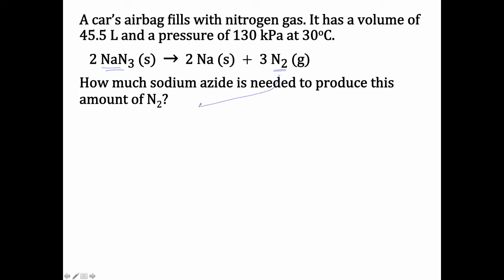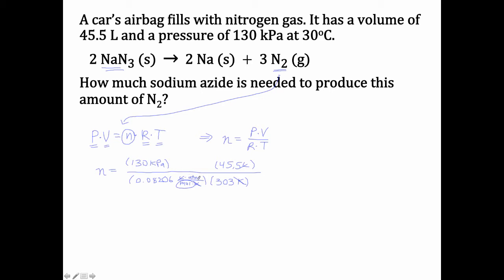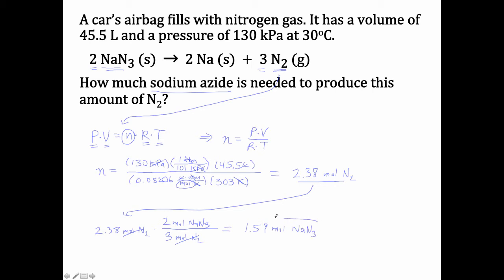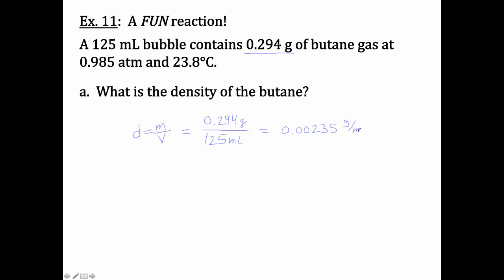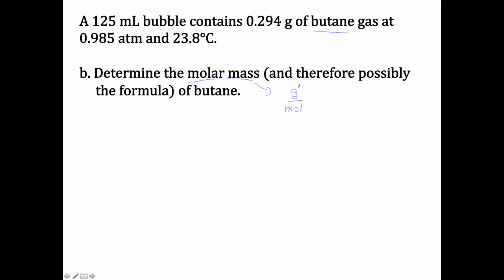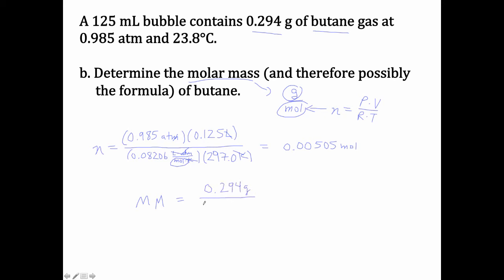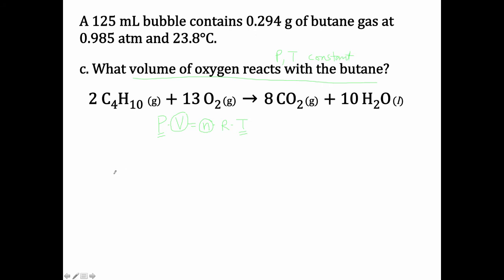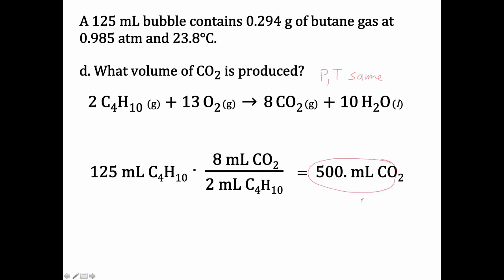Chapter 9 - Part 3 Screencast